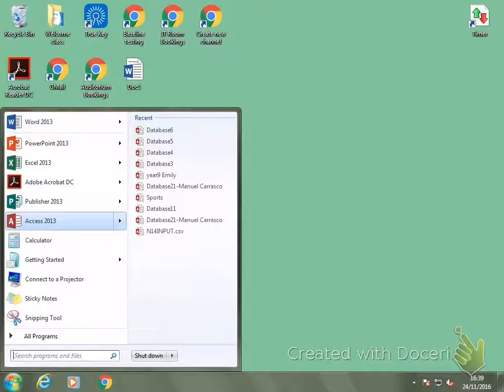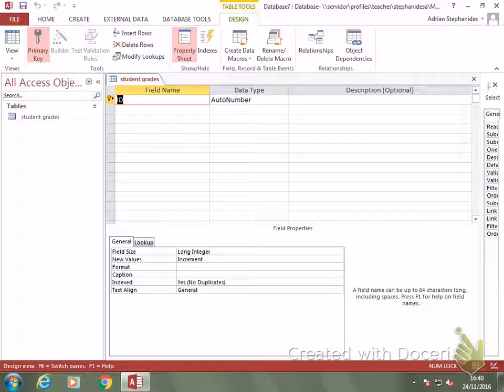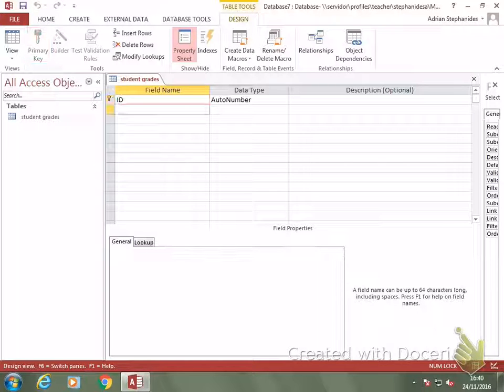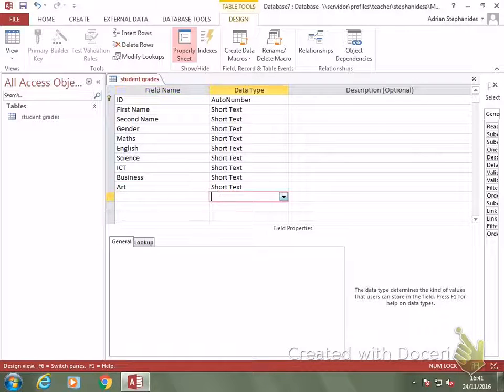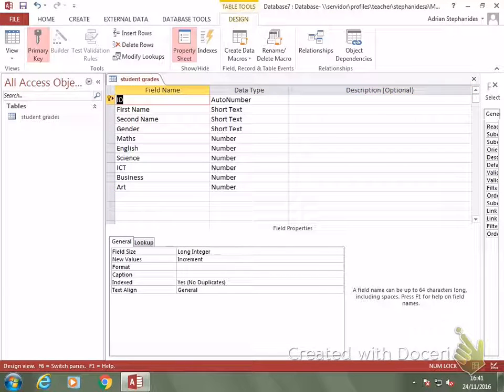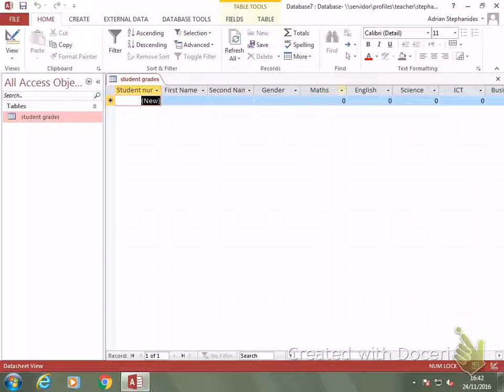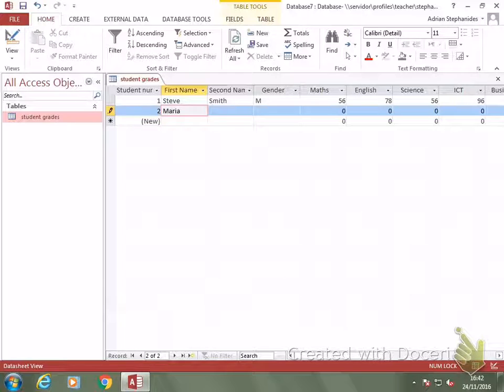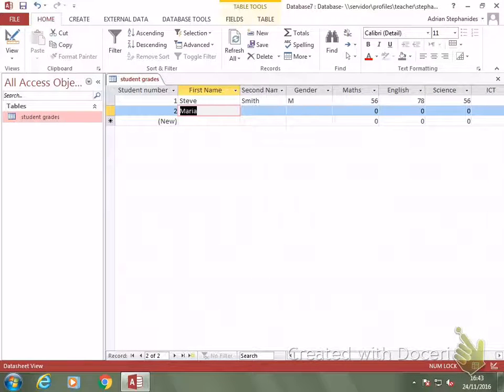Set up a simple flat database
Key Stage 3 - how to set up a simple flat database